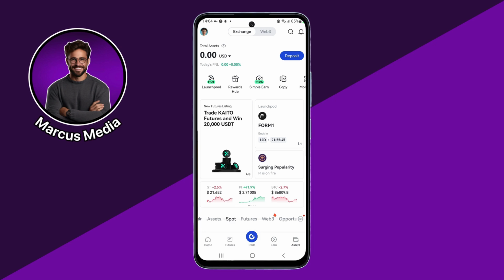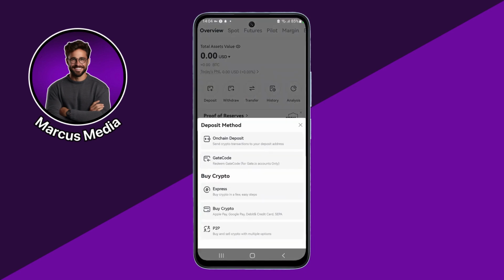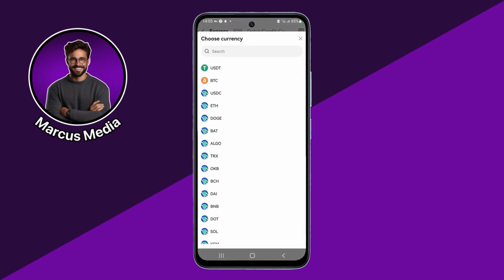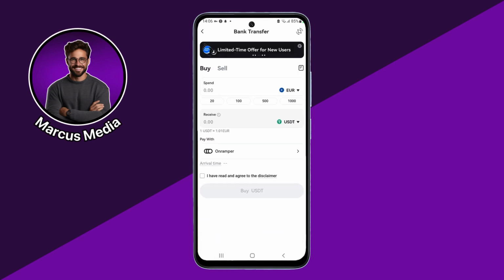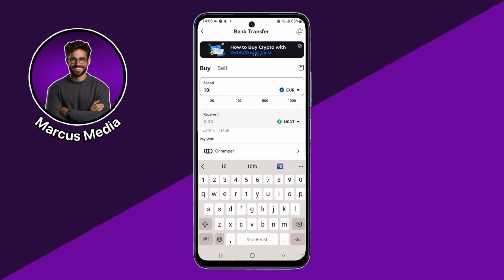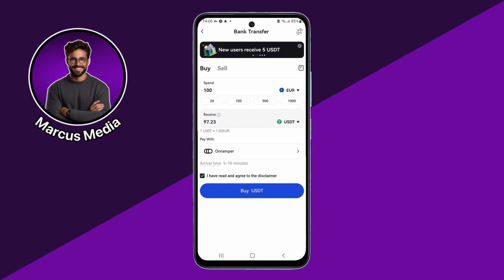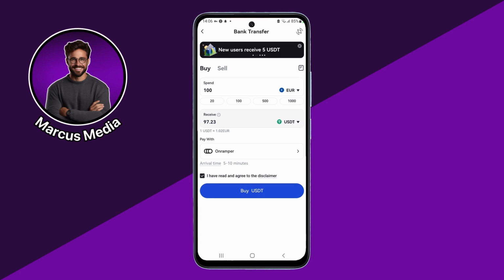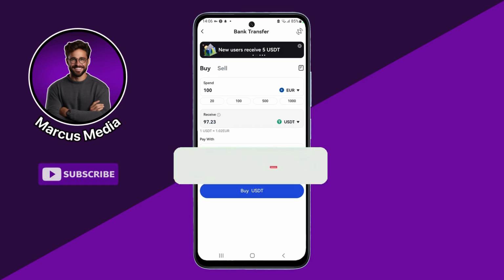How to Deposit Money in Gate.io From Bank Account - Step by Step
In this video, I'll show you How to Deposit Money in Gate.io From Bank Account
Depositing money into your Gate.io account from your bank is essential for trading and investing in crypto. In this step-by-step tutorial, I'll guide you through the process, including linking your bank, selecting deposit options, and securing your transaction.